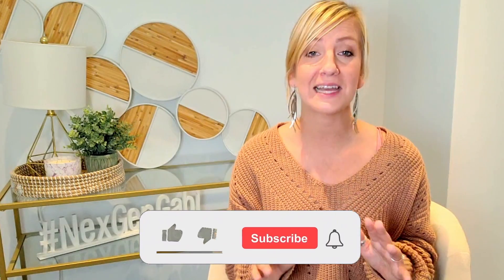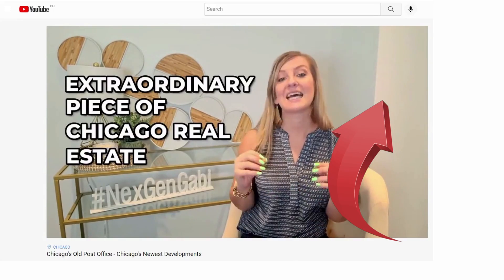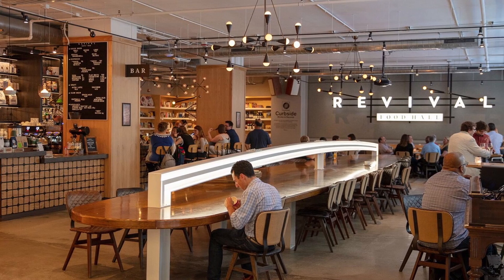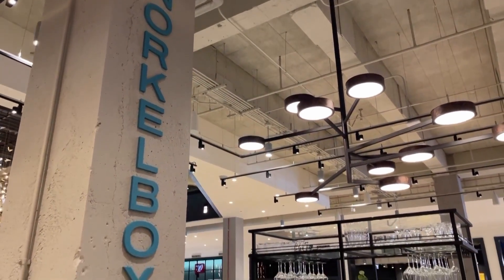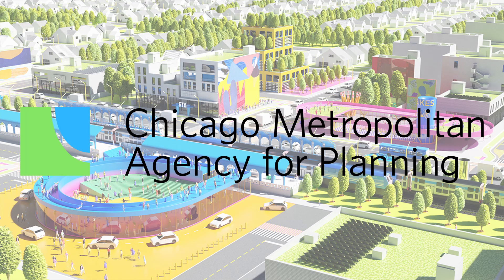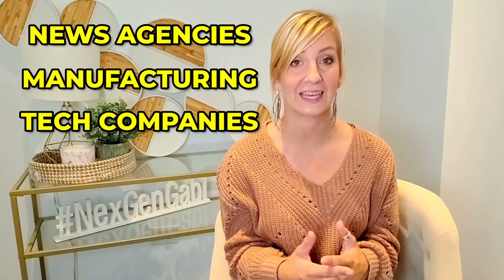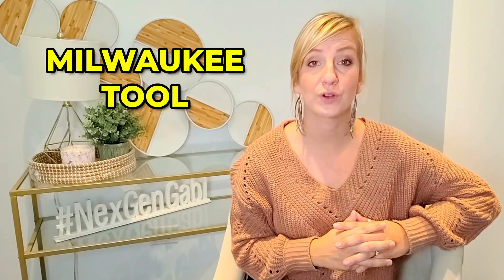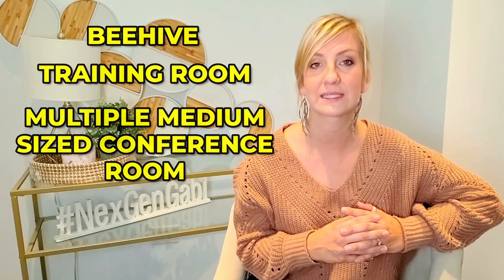Chicago's Old Post Office Updates - Chicago's Newest Developments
The Chicago Old Post Office revitalized the commercial real estate market in Chicago.

After an adaptive reuse project by the real estate firm 601W, this revamped historic building boasts over 2.5M  square feet of stunning multi-use office and event space. Companies from many different industries settled in the Chicago Old Post Office, making it the central hub of Chicago's business community. And they flock to this property because of its diverse, rich amenities and stunning architecture.

I will help you understand the different developments in Chicago’s Old Post Office. From the launch of the From Here On Food Hall to the near-filled leasing capacity of the building. I will help you make informed decisions.

Here are the latest news you should know about the Old Post Office:

⏱️Chapters⏱️
00:00 Intro Chicago's Old Post Office Updates
01:15 From Here On Food Hall opens
02:18 The Chicago Old Post Office is 95% leased

Here are the recent updates about the Chicago Old Post Office:

In June, In June, the Old Post Office welcomed a brand-new food hall called “From Here On”. It is located in the first-floor lobby off of Van Buren, with views of the Chicago River. All of the merchants at From Here On will be regional, just like Revival.

And as of September 2022, the Chicago Old Post Office is 95% leased. The Chicago Old Post Office’s new tenants include the Chicago Sun-Times, WBEZ, ShopperTrak, VillageMD, and Milwaukee Tool.

To put it simply, the Chicago Old Post Office is successful in the struggling office market because tenants want a building with abundant amenities, easy access for commuting, and a distinct, energetic experience for employees and company leaders alike.

So what do you think about the Old Post Office’s recent news?

NexGenGabi - Real Estate & Property Management

FOLLOW ME
Nex-Gen Real Estate & Property Management Co.

Every effort has been made to only provide complete and accurate information, based on experience and speculation. But it may include errors. Just use this channel as a starting point towards an informed decision.

Always remember the risks in investing. I will not and cannot be held liable for any actions you take from the information here. Do your own research before deciding on anything.